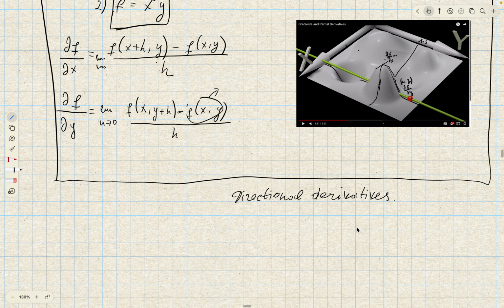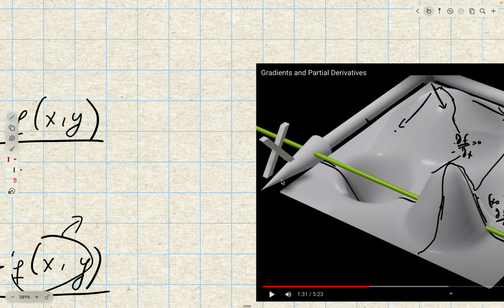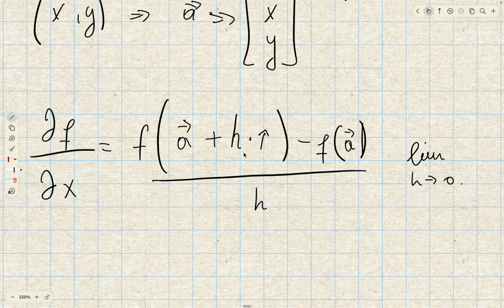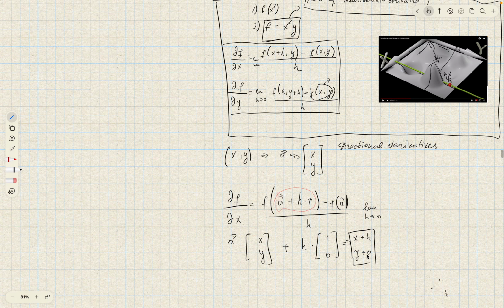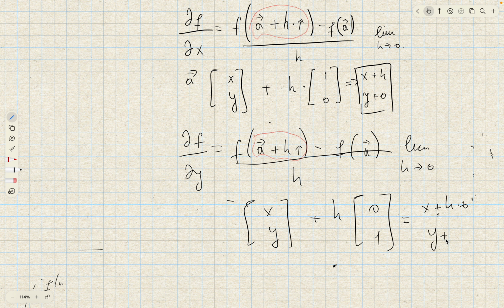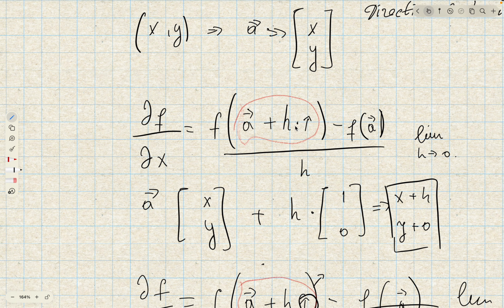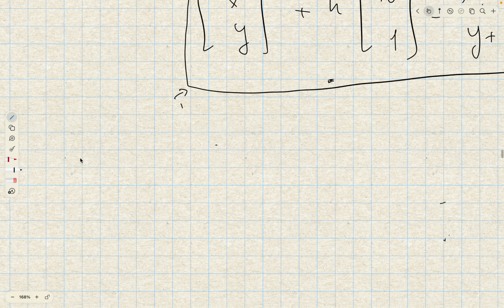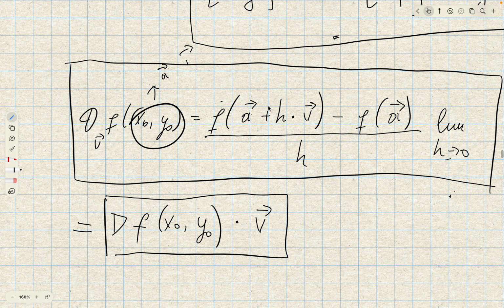02 Non Linear programming